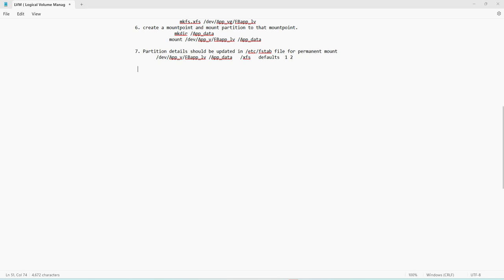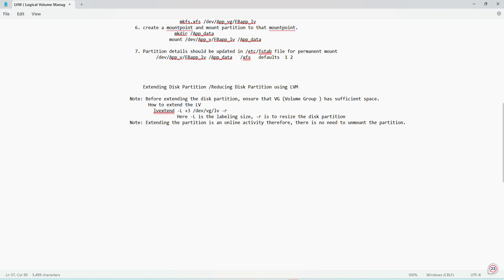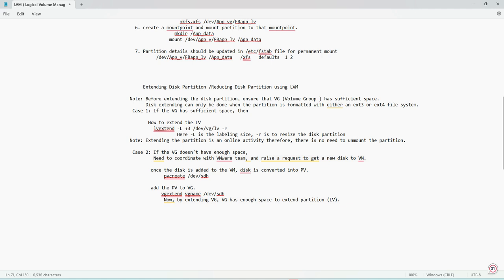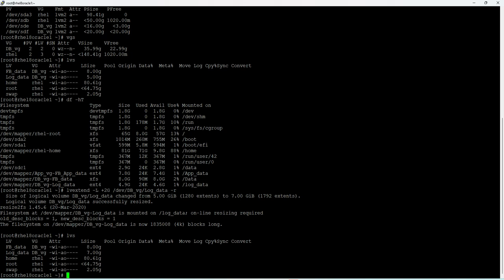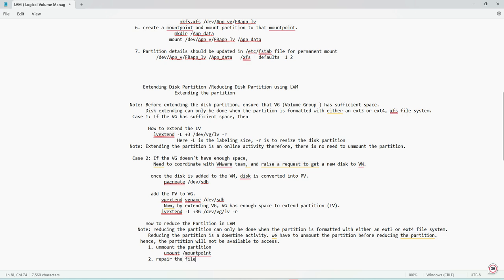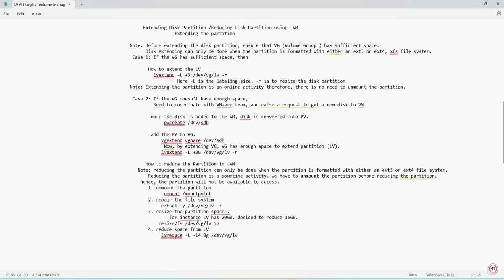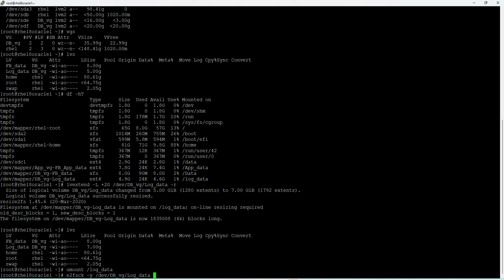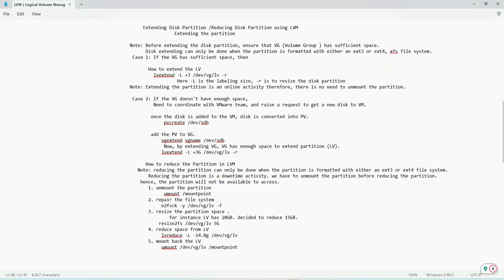Class 14 - Redhat Linux Disk Management - Extend and Reduce a Disk partition using an LVM method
This video teaches you how to extend and reduce disk partitions inside the disk through an LVM method.  What are the challenges while extending and reducing the disk partition using LVM?
can't we reduce the disk partition which is formatted with the XFS file system?
Why unmount is required while reducing disk partition?
To know more about the Disk partition extending and reducing, watch this video for more details.